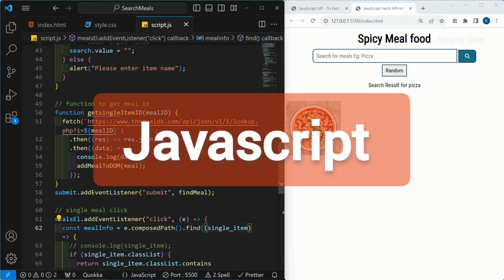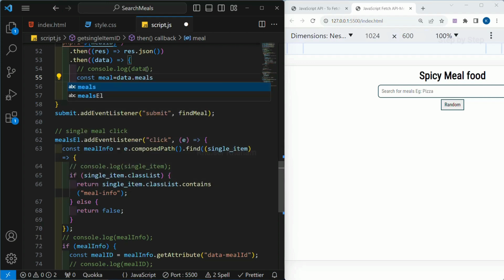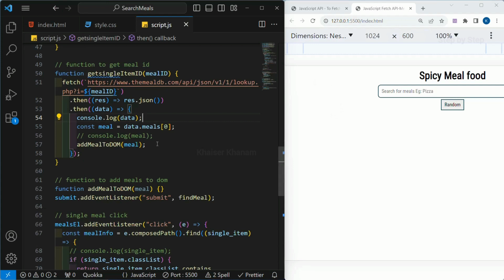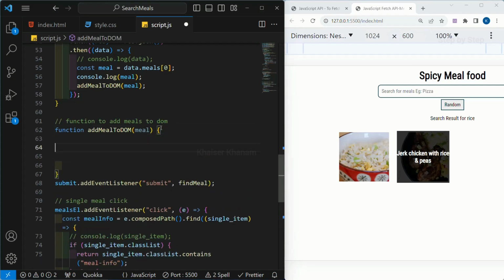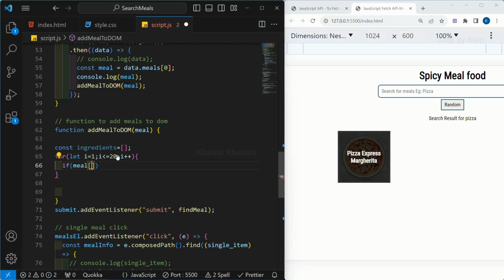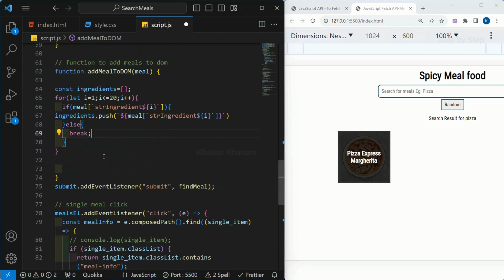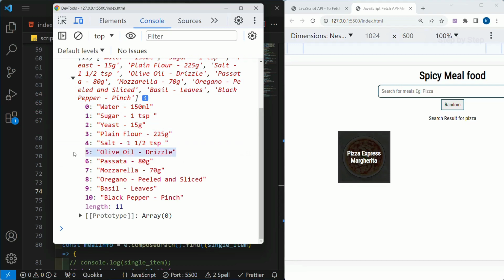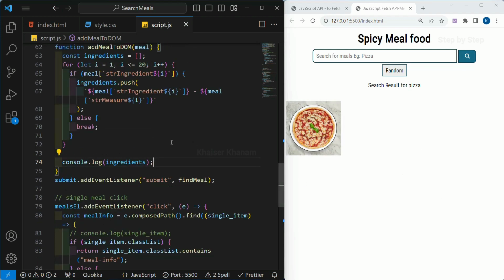#7. JavaScript Project - Fetch Meal API | Add Meals to DOM